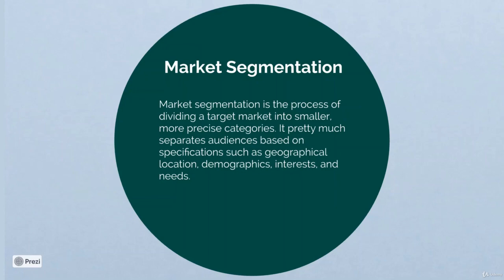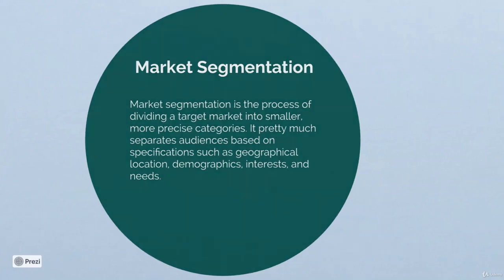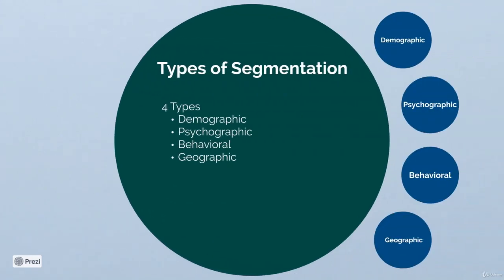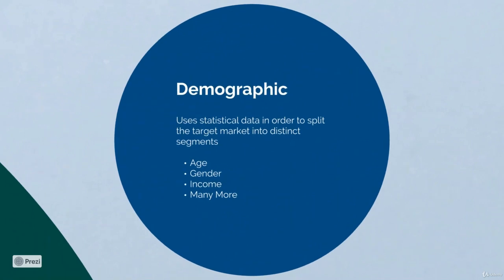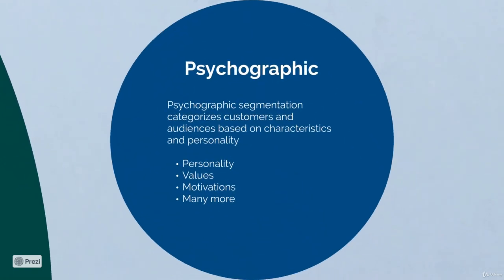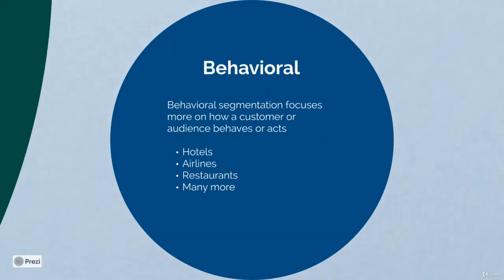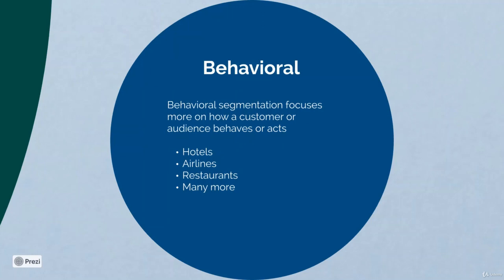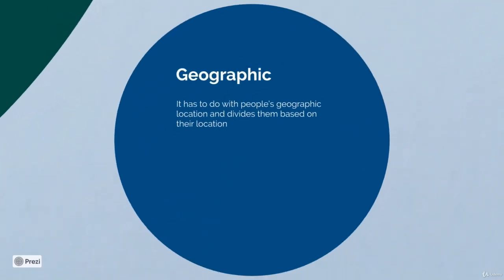Ep 11 - Marketing Magic - Market Segmentation